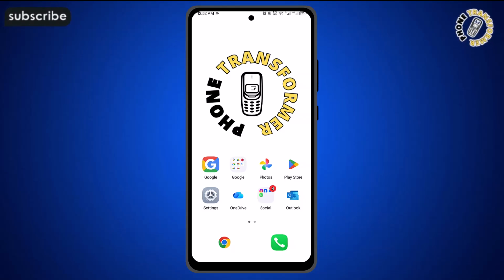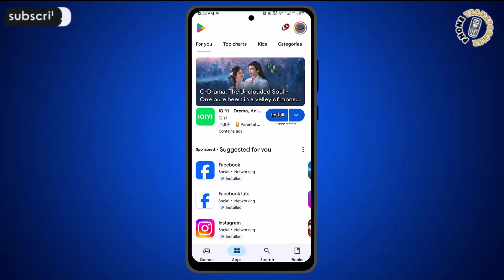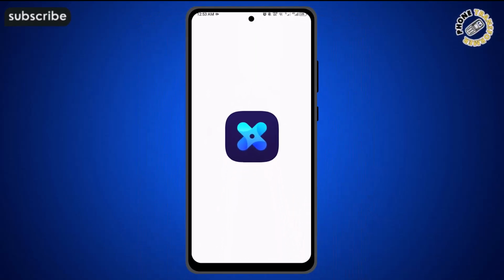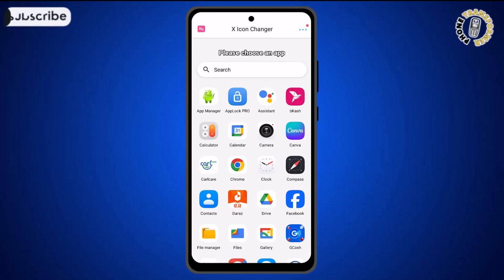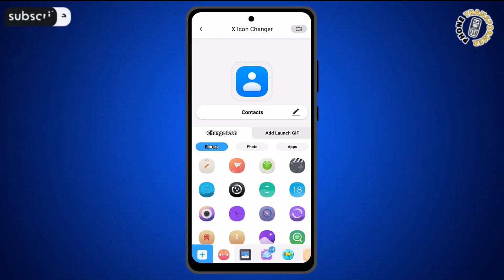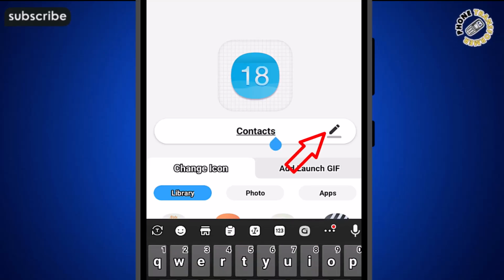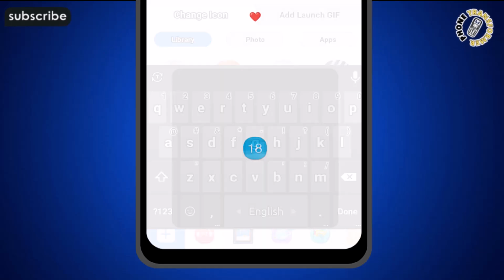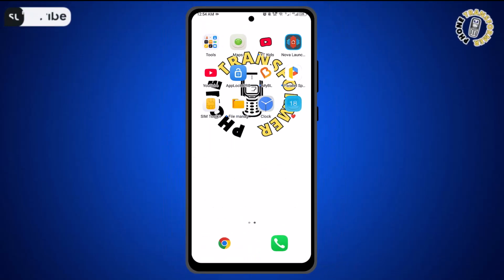How To Customize Apps On Android | Simple & Clean Method (2026)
📝 Learn how to customize apps on Android quickly and easily using a single, powerful application. This guide will show you a step-by-step method to change app icons and rename apps for a fresh, personalized phone look. We cover everything from finding the right tool in the Google Play Store to applying your final custom shortcut to the home screen. Using the X Icon Changer app, you can achieve a clean aesthetic without needing root access or advanced technical skills. Transform your device's interface with this simple and effective customization tutorial.

⏱️ -- TIMESTAMPS --
0:02 - Introduction & Overview
0:18 - Step 1: Open Google Play Store
0:29 - Step 2: Search & Install X Icon Changer
0:38 - Step 3: Open the App Dashboard
0:47 - Step 4: Select App to Customize
0:57 - Step 5: Choose a New Icon
1:08 - Step 6: Rename the App (Optional)
1:18 - Step 7: Confirm Changes
1:25 - Step 8: Add New Shortcut to Home Screen
1:32 - Step 9: Use Your Custom App Icon